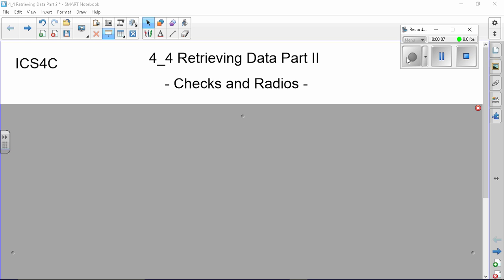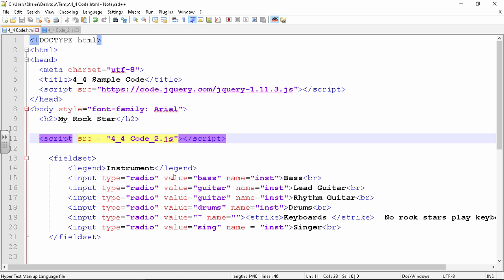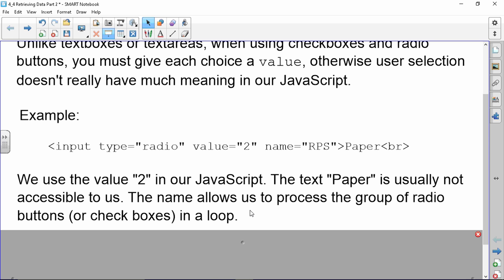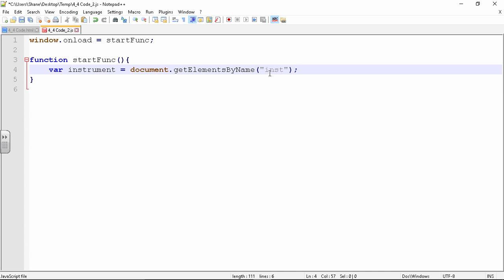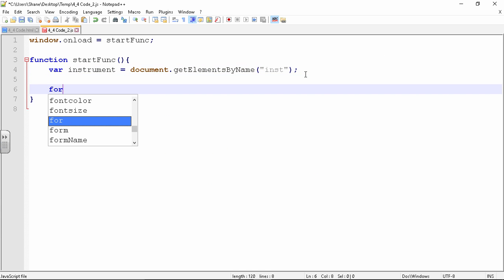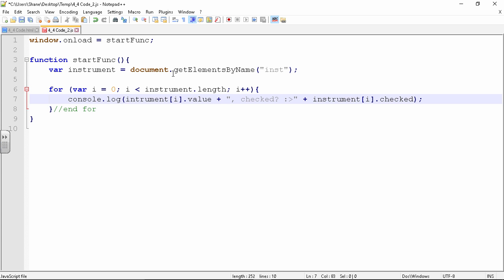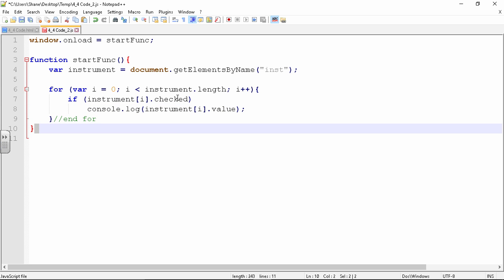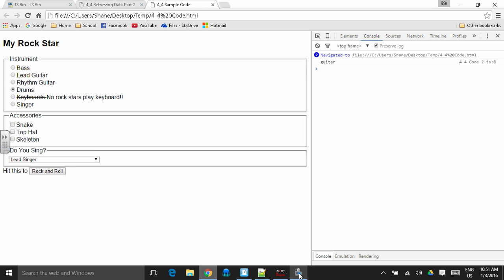ICS4C 4 4 Retrieving Data Day 2 P1